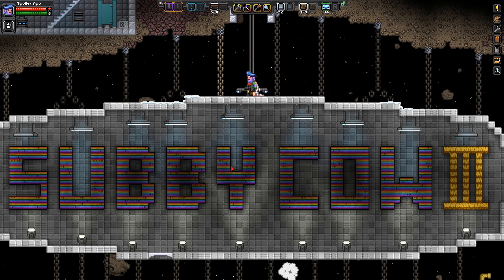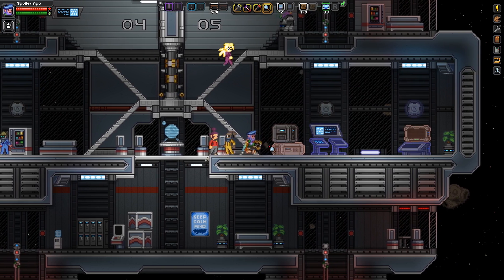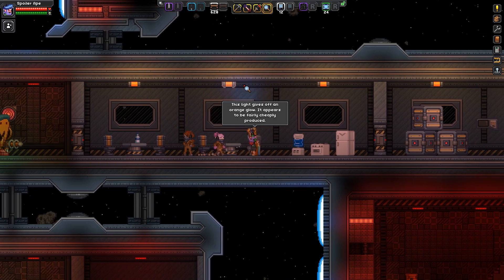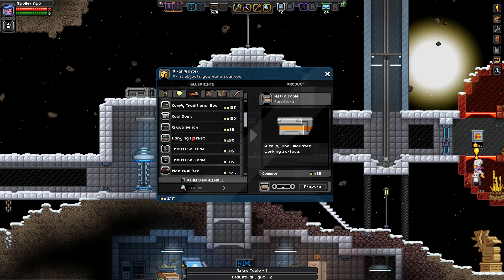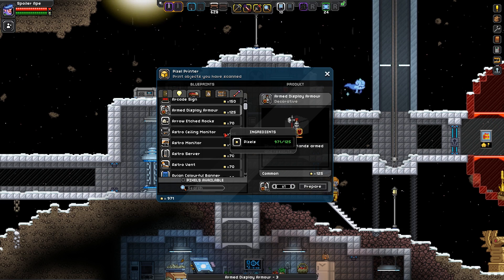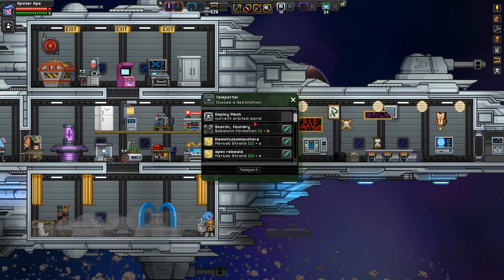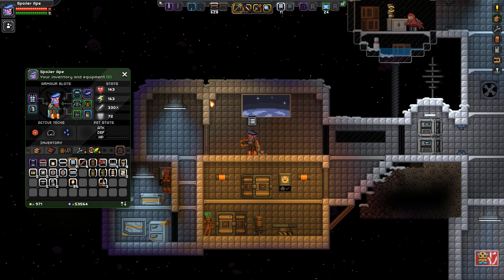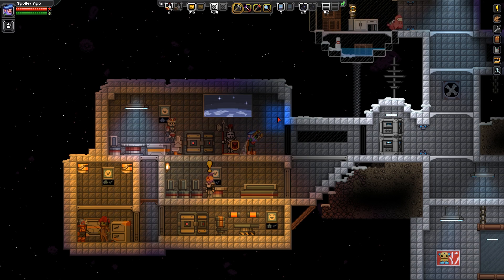Five New Starbound 1.3 Tenants & How to Get Them!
We see how to get five new Starbound 1.3 tenants, using furniture added to the Spacefarer update, in this Starbound 1.3 how to guide.

In this video we meet the five new Starbound 1.3 tenants for your colony: the Astro, Station and Industrial tenants attracted by the similarly named new furniture sets, plus the harder-to-get Space Guard and Space Hero tenants.

We see how to attract the new Starbound 1.3 tenants by launching your mech into space and scanning the furniture you find in NPC ships, space stations and some anomolies.

We also work out the exact requirements for each, building a new wing of our Asteroid Base to fit our new tenants in. We also see which combinations of the new furniture and some old stuff that allows you to get the Space Guard and Space Hero.

Starbound game version: 1.3.0
Developed by: Chucklefish
Formats available: PC Windows, Mac OSX

Randomise User is the home of the best indie games on YouTube.